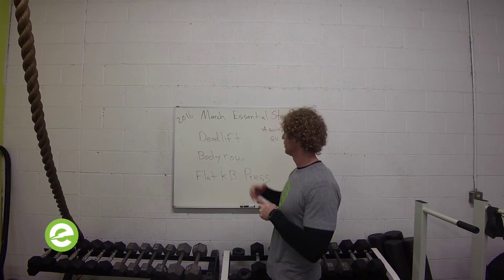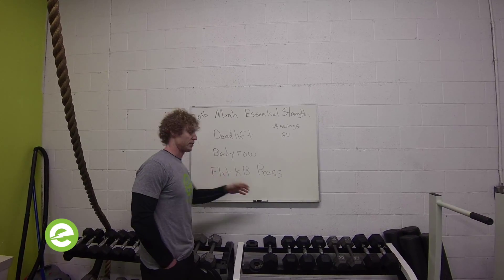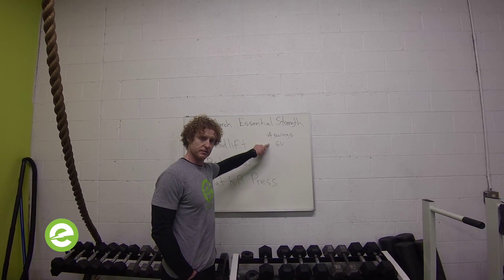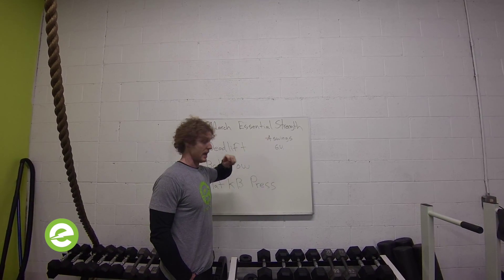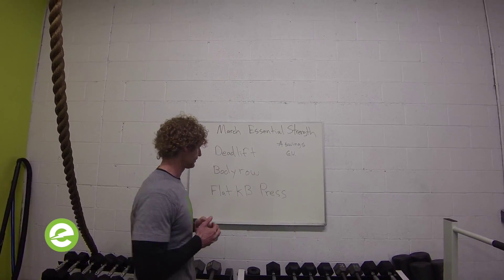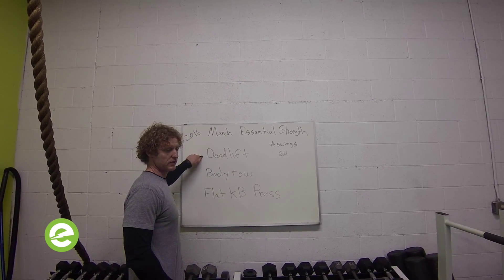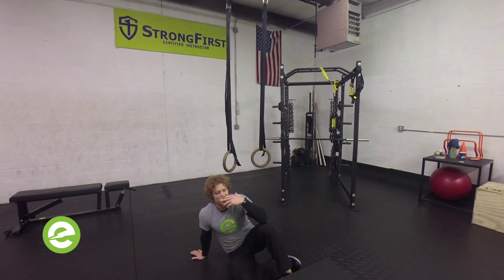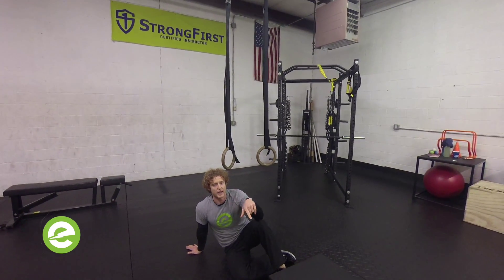March 2016 E~Lab Strength Essentials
Rick Rick walks you through a fresh strength training routine that you can plug into your spring training